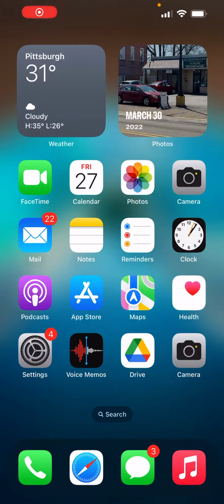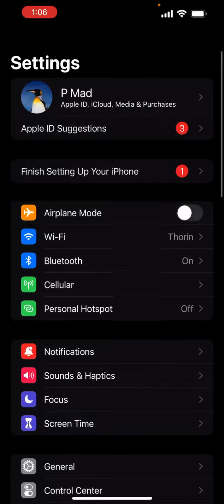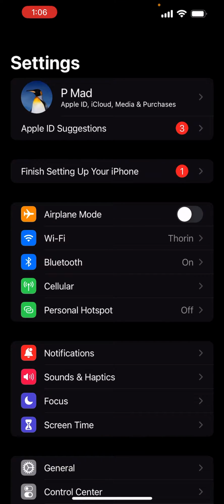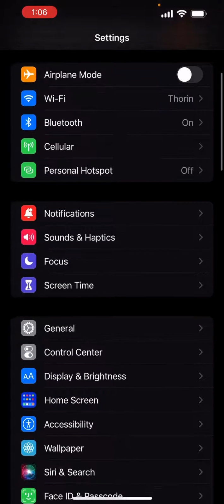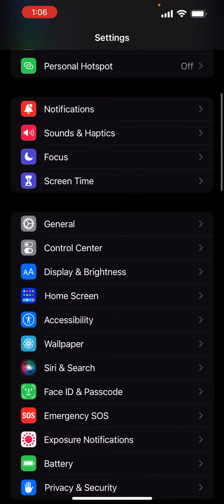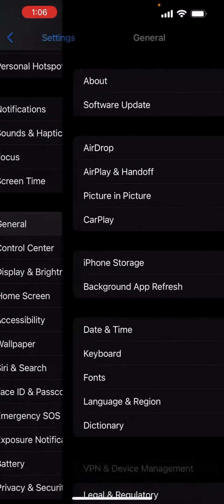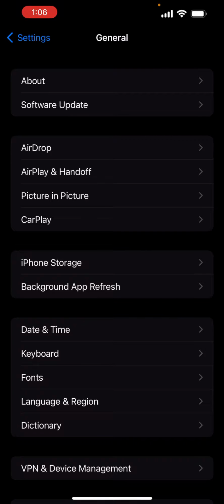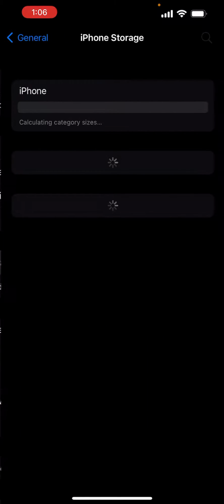Solved! How to check storage on iPhone for beginners How much space to you have on YOUR iPhone 📱?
In this video I show you how to check to see how much storage is used and how much is available on your iPhone. This is an iPhone 14 but this will work on almost any iPhone. Go to settings which looks like a gear icon on your iPhone. Then go to General, then go to storage. There you will see a graphical display of how much memory your phone has and how much is being used. If you wait long enough for the display to load, you will also see the various categories of memory that are taking up space in your iPhone memory. Videos and photos, songs and music, apps, etc. this can be useful information.

 Psychic Hang Gliding: A Sexy Beach Book

 INIU Portable Charger, Ultra Slim 45W Fast Charging with Attached USB C Cable, Flight-Safe 10000mAh PD Power Bank Battery Pack, Travel Essential Phone Powerbank for iPhone 17 16 Samsung S25 Google etc

Here are links to products that help and show you how to make videos or are mentioned in this video:

Logitech M720 Triathlon Multi-Device Wireless Mouse, Bluetooth, USB Unifying Receiver, 1000 DPI, 8 Buttons, 2-Year Battery, Compatible with Laptop, PC, Mac, iPadOS - Black

2023 Apple 12.9-inch iPad Pro (Wi-Fi, 128GB) - Silver (6th Generation)

asmr